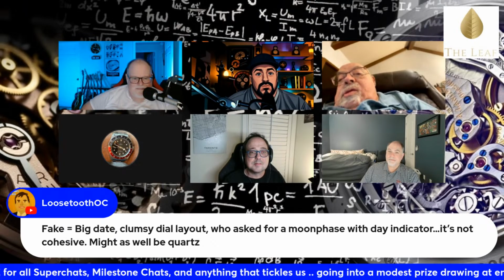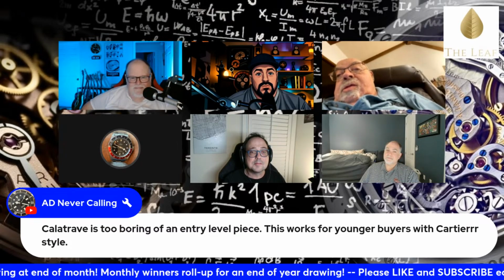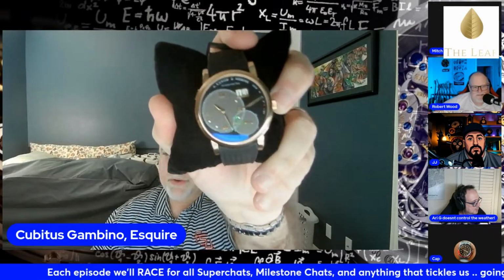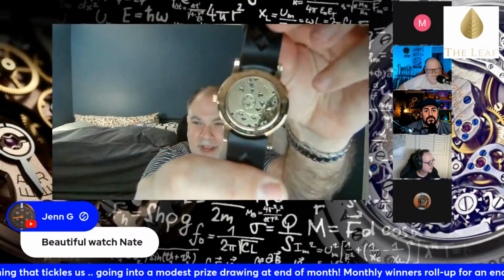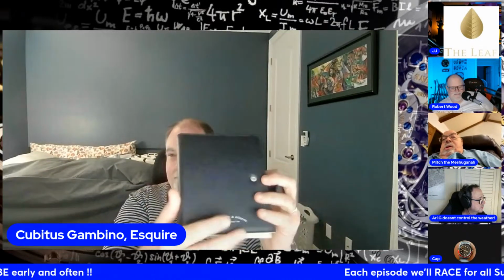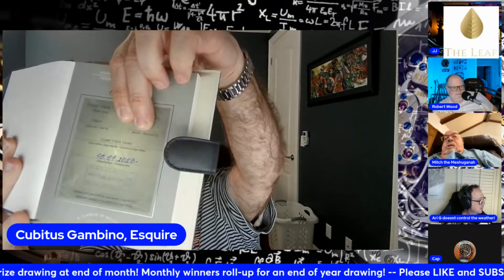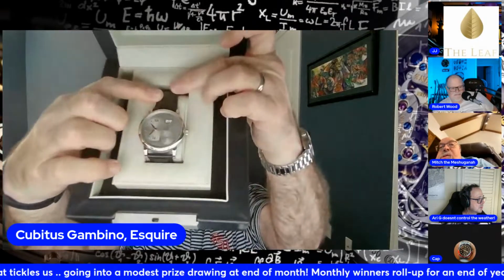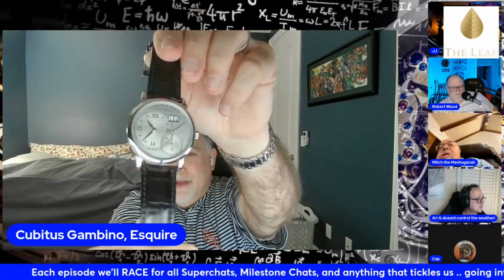NEW Patek Philippe CUBITUS LEAK! Future Hit or FLOP?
Step into the captivating realm of luxury wristwatches with The Watch Hangout, your ultimate guide to the finer things in horology.

Immerse yourself in the mesmerizing world of timekeeping, where craftsmanship, heritage, and innovation intertwine to create masterpieces that adorn the wrists of the world's elite. From the enduring legacy of Rolex and Patek Philippe to the avant-garde designs of Audemars Piguet and Richard Mille, we'll embark on a captivating journey through the stories behind these mechanical marvels.

Whether you're a seasoned connoisseur or a budding watch enthusiast, The Watch Hangout is your sanctuary for all things horological. We'll delve into the intricacies of Swiss movements, unravel the artistry of watchmaking, and explore the investment potential of these precious timepieces.

So, fasten your seatbelts, horology aficionados, and prepare to be enthralled as we navigate the exquisite world of luxury wristwatches.

Elevate your watch passion to new heights by joining our exclusive membership program, where you'll unlock a treasure trove of benefits, including:

- Invitations to private events, where you can connect with fellow watch enthusiasts and immerse yourself in the horological community.

- Early access to our latest videos, ensuring you're always at the forefront of horological trends.

And don't forget to show your appreciation by upvoting our videos, helping us spread the love for luxury wristwatches to a wider audience.

Until our next horological rendezvous, keep your wrist in impeccable style with The Watch Hangout!

Artist: Joakim Karud
Track: Vacation